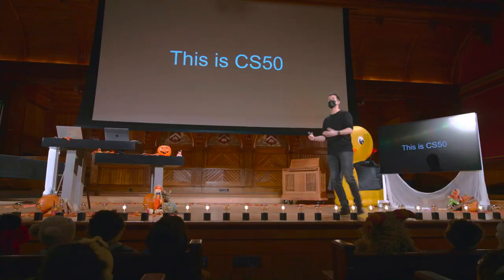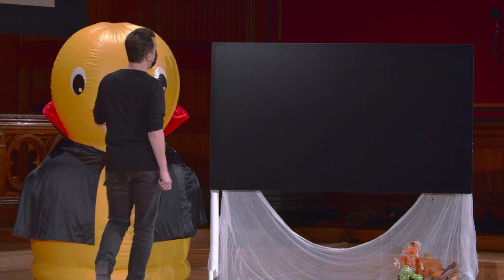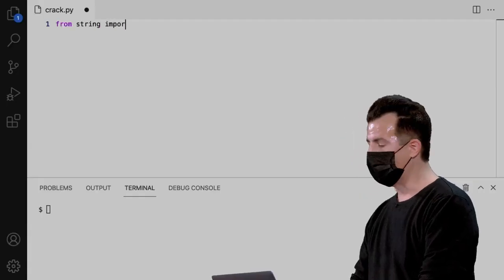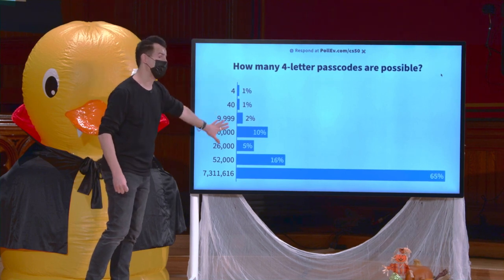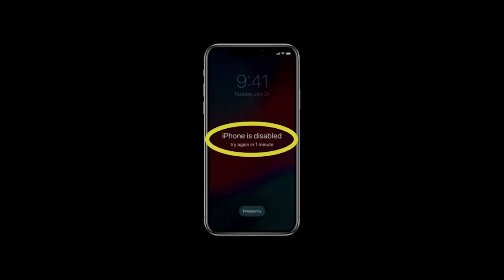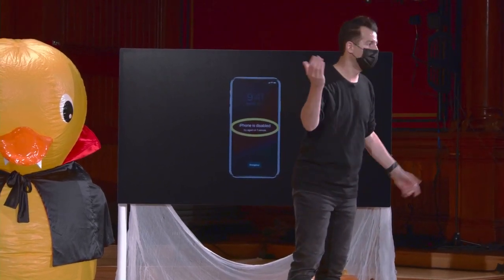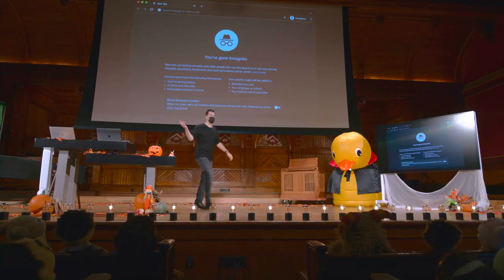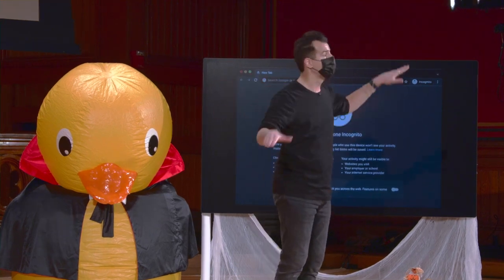Harvard CS50 – Cybersecurity in 45 Minutes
In this video, we're going to take a look at cybersecurity from Harvard's CS50 course. Harvard's CS50 course is one of the most popular undergraduate programs in Cybersecurity and we're going to cover everything from basic security concepts to advanced hacking techniques.

If you're interested in learning more about cybersecurity or want to start your career in this field, then be sure to watch this video! We'll cover everything you need to know in just 45 minutes!